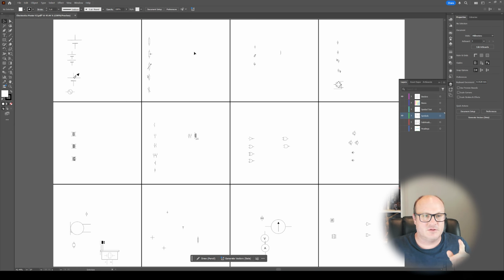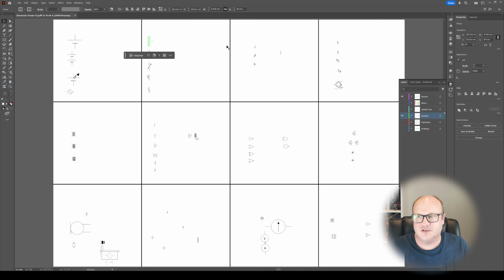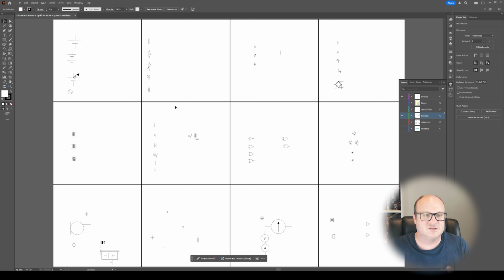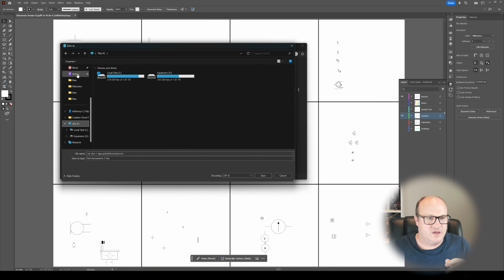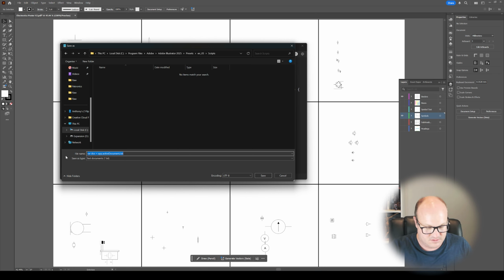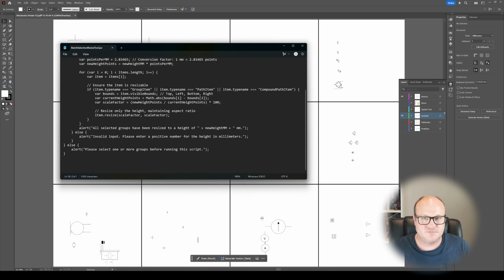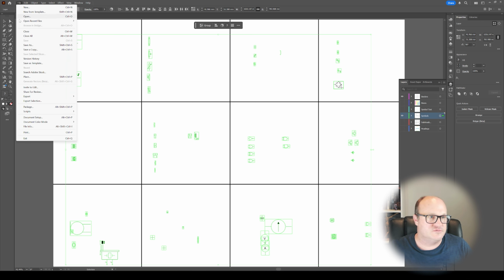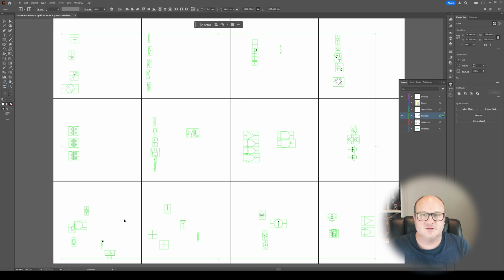Stop Resizing One by One! Batch Resize Objects & Images in Adobe Illustrator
# Adobe Illustrator Batch Resize Script | Resize Multiple Objects & Images Automatically

Tired of resizing objects one by one in Adobe Illustrator? Learn how to batch resize multiple objects, vector shapes, groups and images automatically using a free JavaScript (JSX) script.

** FREE SCRIPT DOWNLOAD - LATEST VERSION (v2.1)**

Download the `.jsx` file from GitHub Releases. No coding experience required!

In this tutorial, I'll show you how to automate repetitive resizing tasks in Adobe Illustrator. Instead of manually adjusting each object, you can select multiple objects, enter a target height in millimetres, and resize them all proportionally in one operation.

✅ How to install and run a JavaScript (JSX) script in Adobe Illustrator

✅ How to batch resize multiple selected objects

✅ How to resize vector artwork, groups and images

✅ How to set a precise target height in millimetres

✅ How to maintain the original aspect ratio of each object

✅ How to save time with Illustrator automation

## 🆕 Updated Script - October 2026

The latest v2.1 release includes:

- Support for embedded and linked images
- Batch resizing of vector objects and groups
- Improved input validation and error handling
- Automatic document redraw before the completion message
- A summary of successfully resized and skipped objects

The video demonstrates the original workflow, while the updated script provides additional functionality.

## 📂 Download, Source Code & Support

The script is free and open source under the MIT licence.

This Illustrator automation tool is useful for graphic designers, educators, students, sign makers, laser cutting and fabrication workflows, and anyone regularly working with multiple objects that need consistent dimensions.

Whether you're preparing artwork for production, arranging design elements or resizing collections of images, this script can eliminate repetitive manual work.